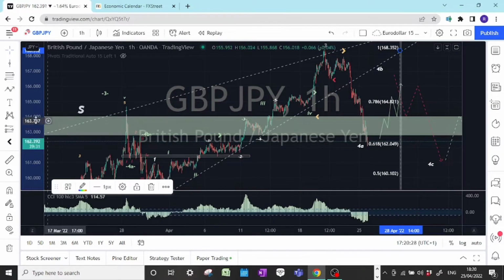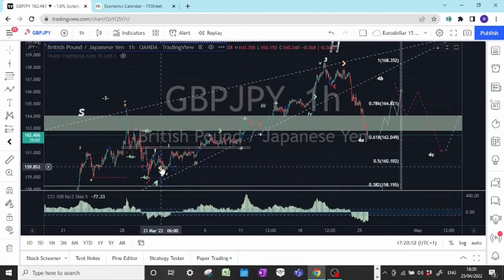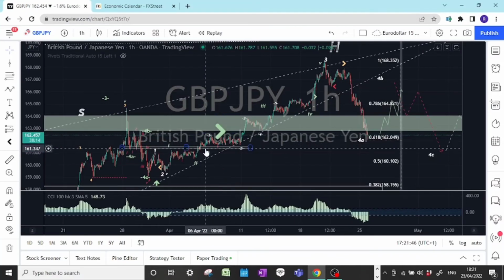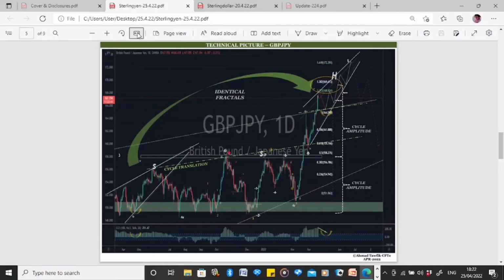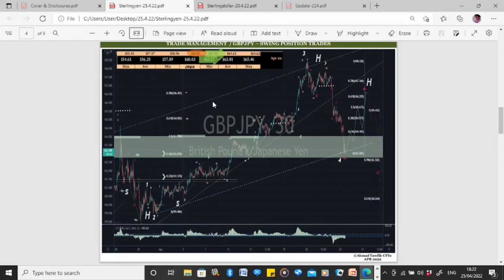Can You Enter The Market?|GBPJPY technical analysis today|GBPJPY price prediction today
GBPJPY
GBPJPY forecast for April
GBPJPY price forecast for April
GBPJPY technical analysis today
GBPJPY technical analysis for April
gbp jpy technical analysis for April
GBPJPY technical analysis April
GBPJPY analysis today
GBPJPY analysis today for April
GBPJPY analysis today for Dec
GBPJPY technical analysis today for April
GBPJPY Strategy Today
GBPJPY Strategy Today For April
GBP JPY weekly analysis
GBPJPY weekly analysis
GBPJPY Chart Analysis Today for April
GBPJPY price prediction today for April
GBPJPY price forecast today for April
GBPJPY price forecast today
GBPJPY price forecast today April
how to trade GBPJPY for April
technical analysis
analysis today
analysis today for April
Forex technical analysis for April
Forex
GBPUSD
USDJPY